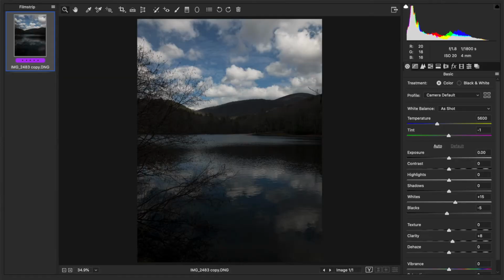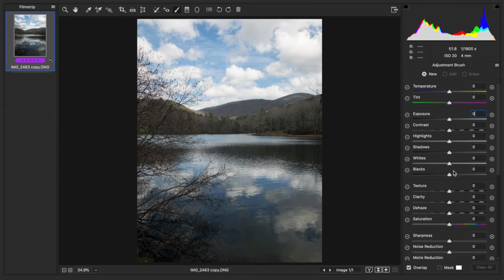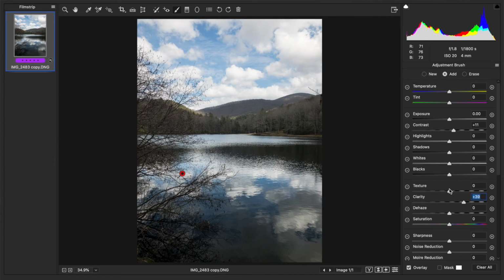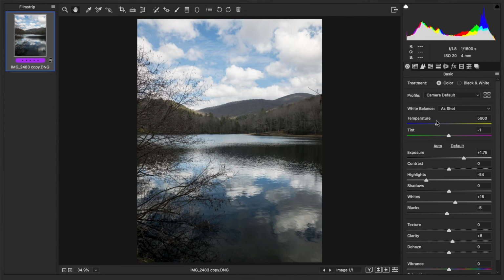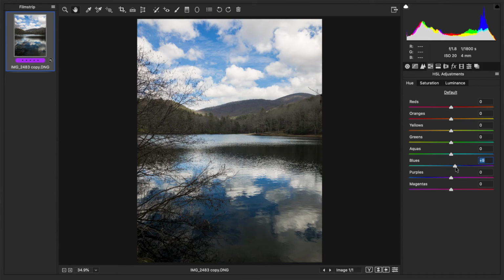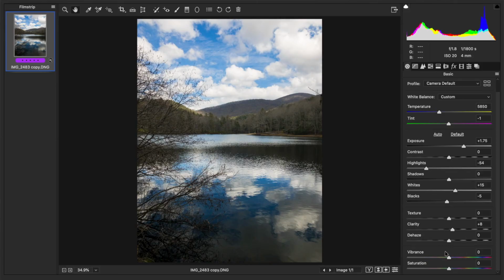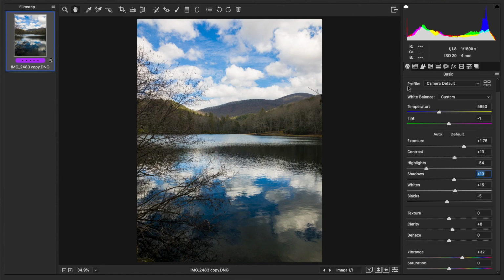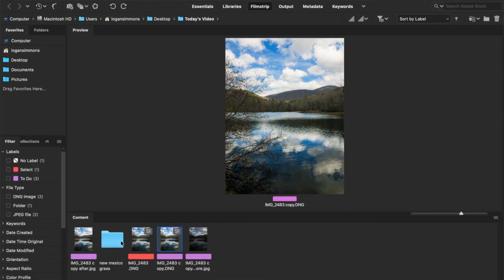Oh No! I Underexposed my Photo - Photo Tips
If you've underexposed your photo, what do you do?  Learn how to fix it in Adobe Camera Raw (same engine as Adobe Lightroom) in just a few minutes.  It's not as bad as you think.